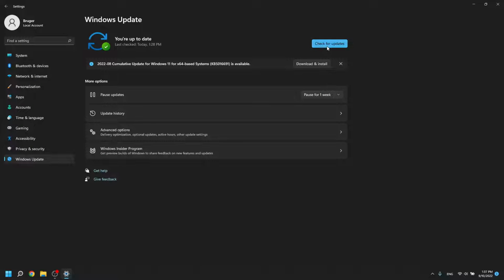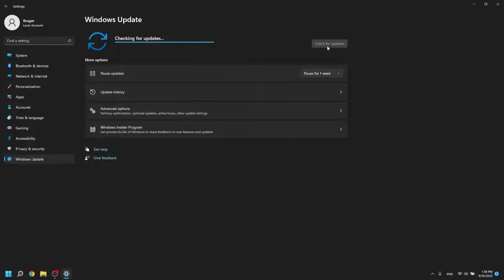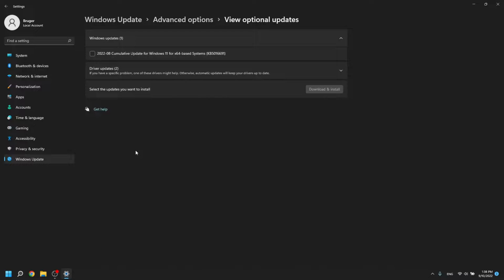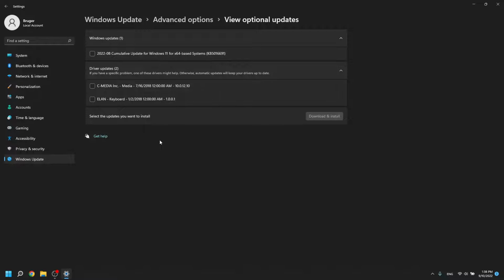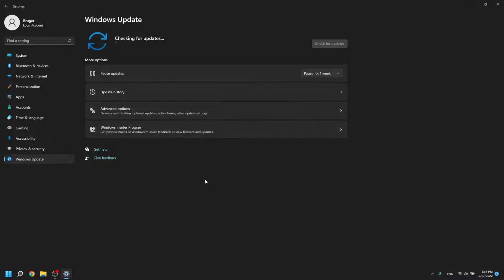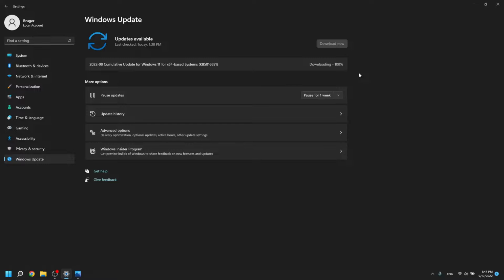How to Windows update your computer completely (Windows 11)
Hi

Today I will show you how to update your Windows computer to be updated as completely as it can with Windows update.

I will show you how to make the must of the available updates that you can get.

This include updates to:
New drivers updates
New Windows updates
New optional updates